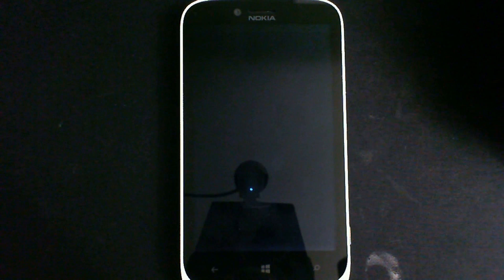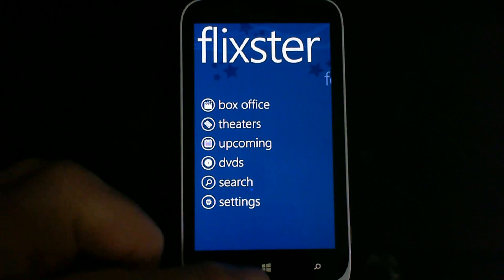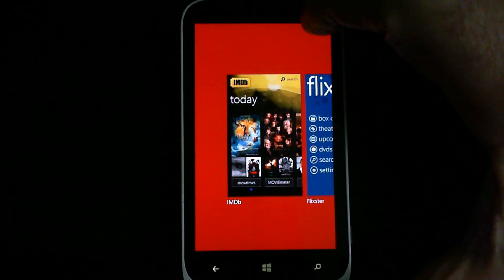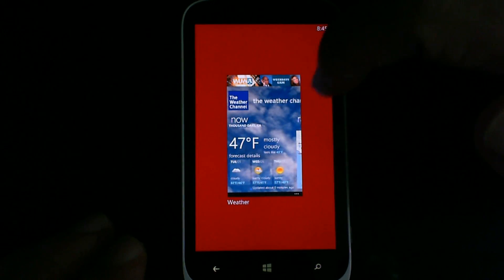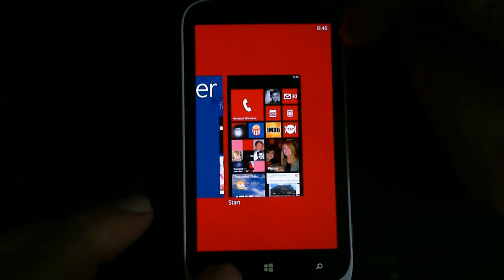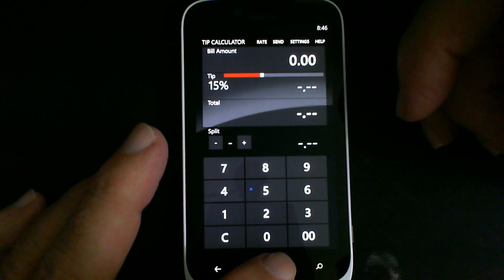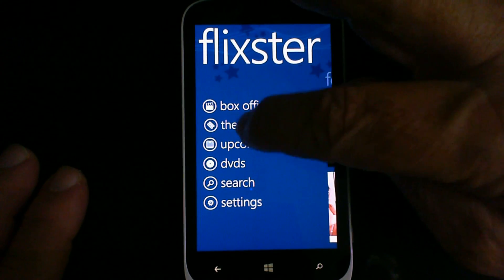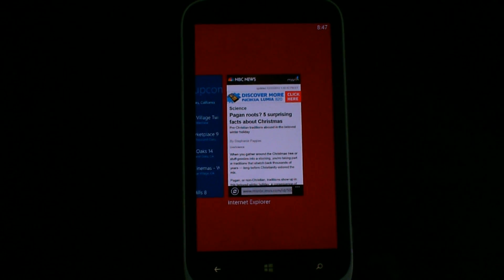Windows Phone 8 App Switching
There's a hidden feature in Windows Phone 8 that isn't very obvious.  If you want to switch between running applications, there's a keypress that will bring up a screen of all your running apps so you can select which one.

The big bonus is that you will re-enter the App at the same state it was in when you left to do something else.  For example, if you were on a particular page of a web site and needed to stop and calculate a tip, if you go back to the Start screen and launch Internet Explorer, it will go to the Home page.  Instead, using the App screen you go back to exactly where you were.

Nice!